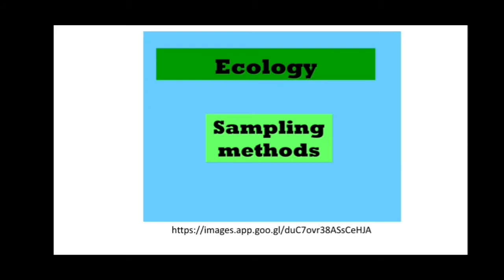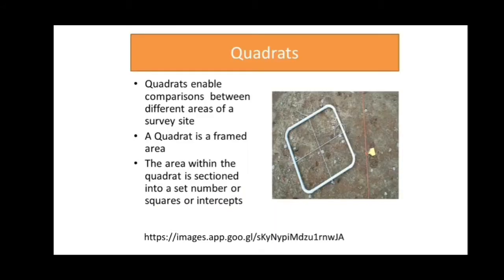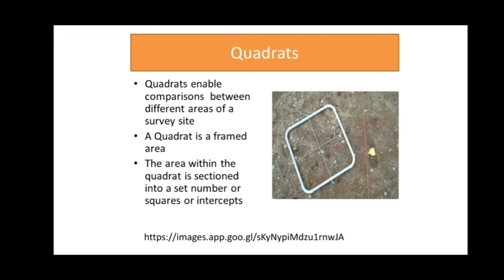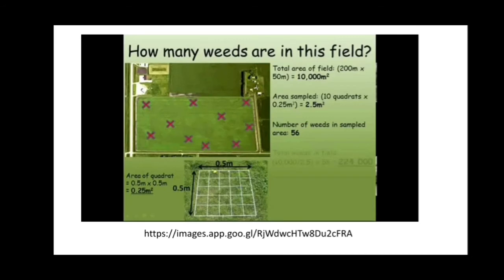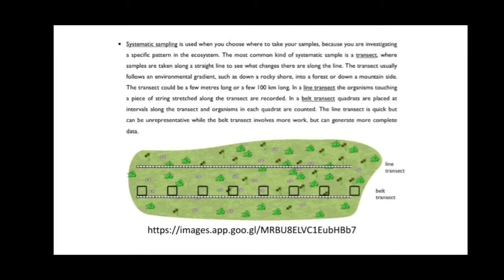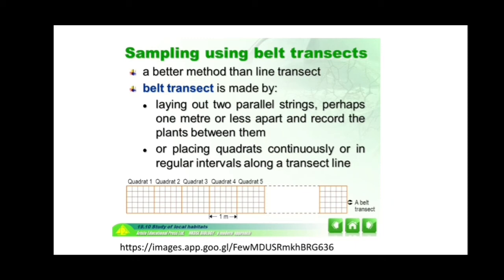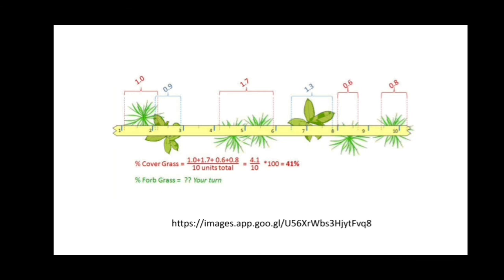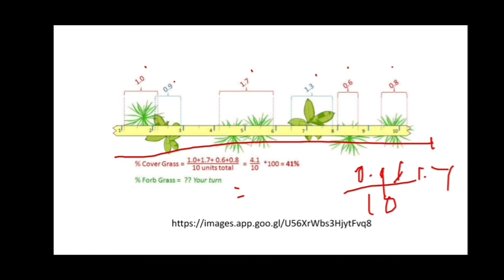Sampling methods in population ecology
To know the number and distribution pattern of plant or other  organism in desired area. The counting of few representatives parts of the study area is called as sampling . Density is measured by sampling method.
Quadrant method _ list quadrant, list court quadrent.chart quadrent.clip quadrent . Line transect method or line intercept sampling method string and measuring tape to mark out line .